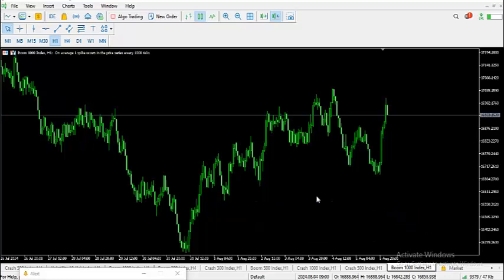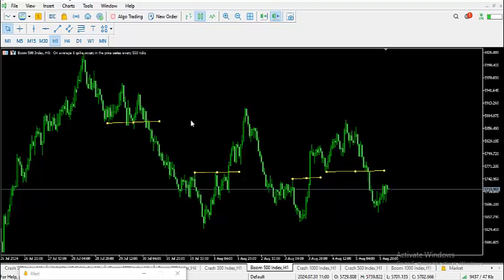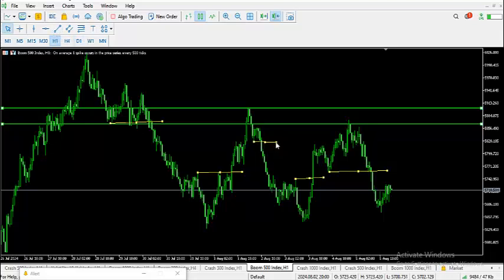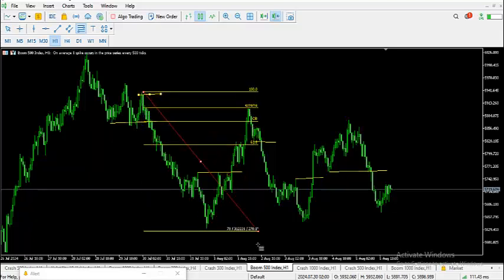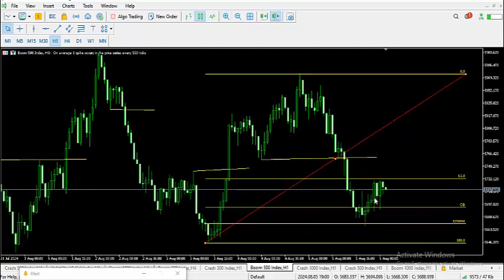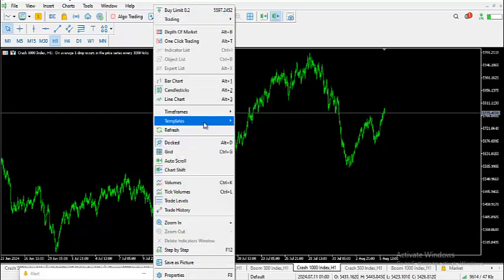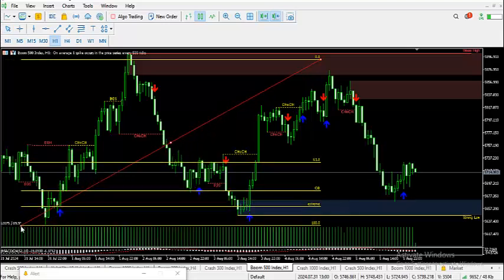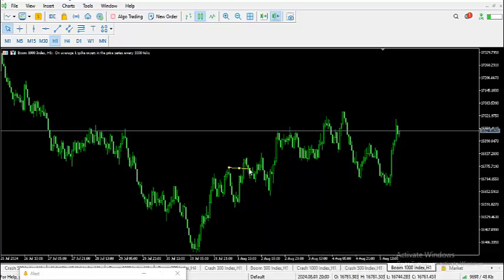DERIV EAGLE INDICATOR FOR SNIPER ENTRY TRADING | V75 | BOOM AND CRASH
DERIV EAGLE INDICATOR FOR SNIPER ENTRY | V75 | BOOM AND CRASH

In this video, you will discover how to make sniper entry trades and how to trade with the trend using the Eagle indicator.